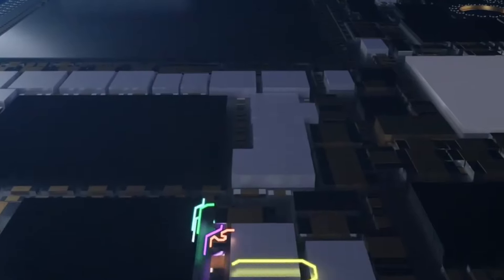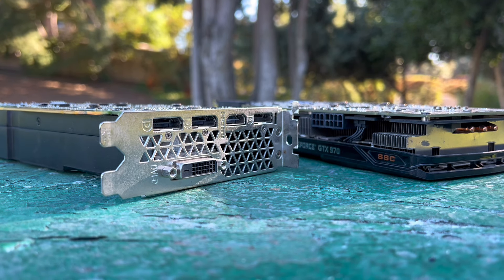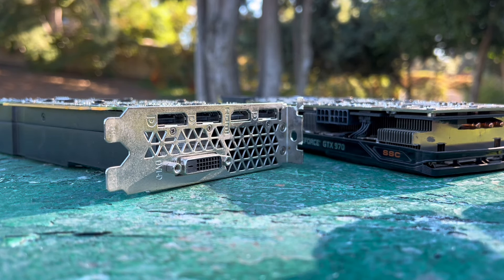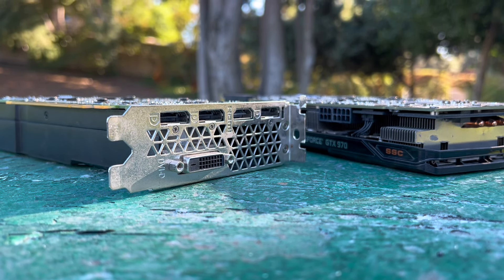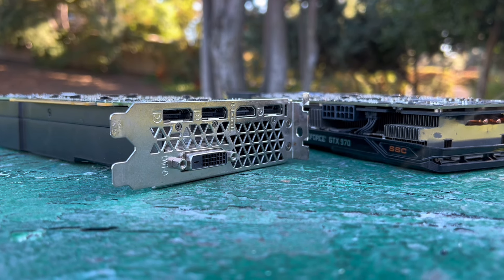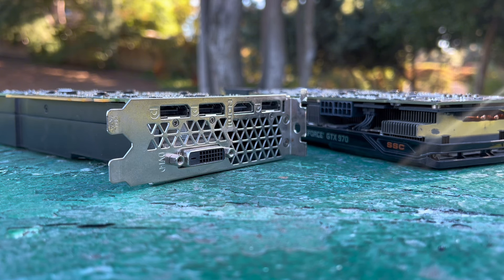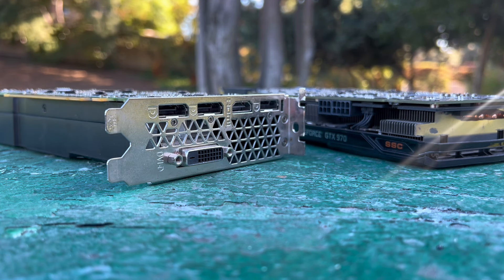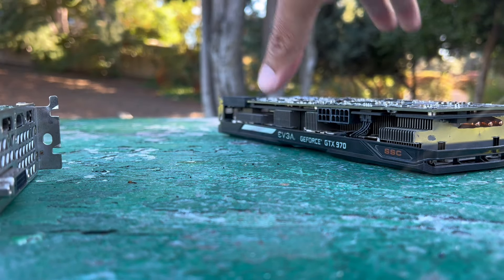Live! Computer Hunt ep67 Budget Gaming PC Flip Challenge till $1000 GPU Dell GTX1080 Evga 970 2017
I challenged myself to make $1000 (profit) flipping PCs and parts starting in April.
How much can we make?

What we bought:
GTX 1080
GTX 970
iMac 2017

Invested : —-
Sale Price : TBD
Current Profits to date $
Current Inventory Value $

Previous episodes:

Episode 63 : $45 Case GPU and AIO
Episode 56 : $80 GTX1070 White Gaming Case Corsair AIO